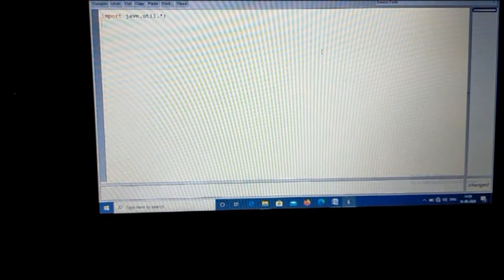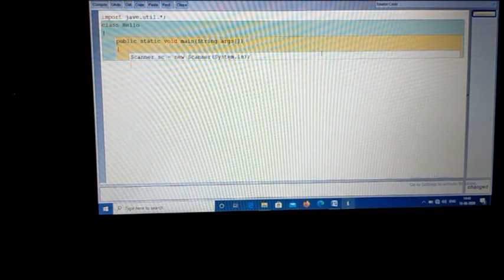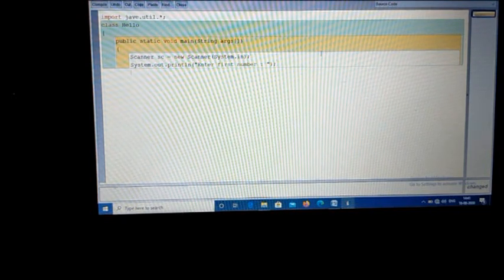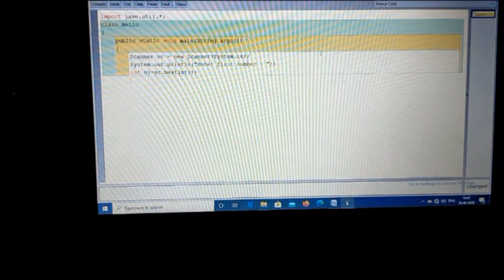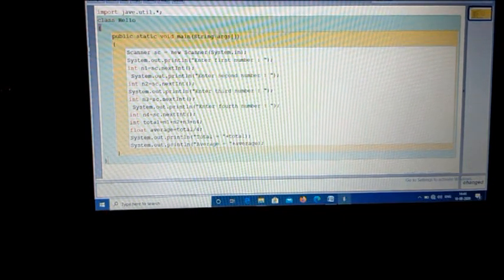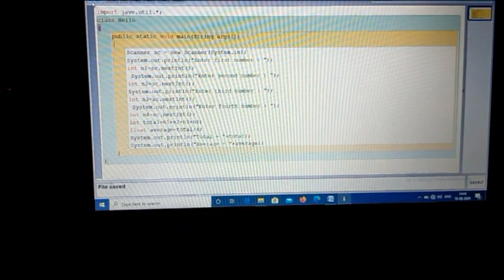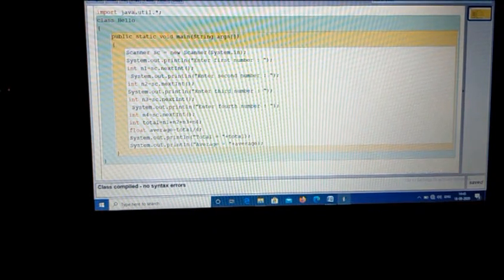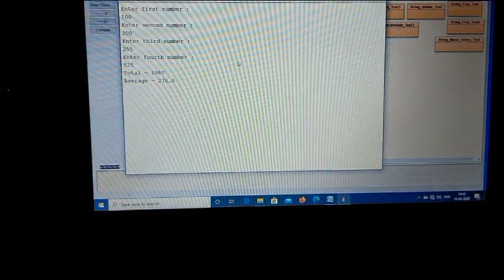First Java Program in BlueJ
To understand a programming language you must practice the programs, this way you can learn the language faster. If you new to java and want to learn java, then watch this video to learn basic java program in BlueJ